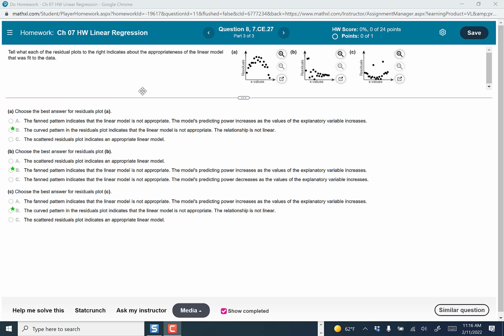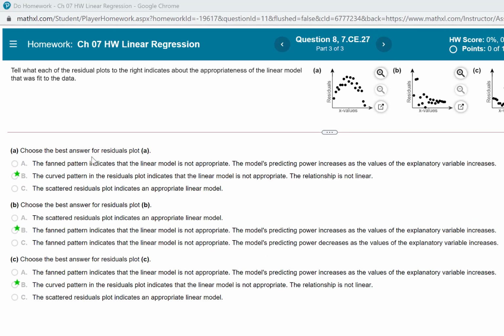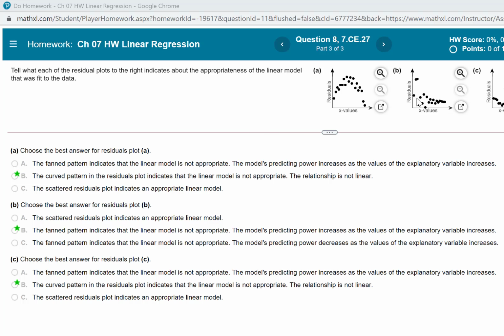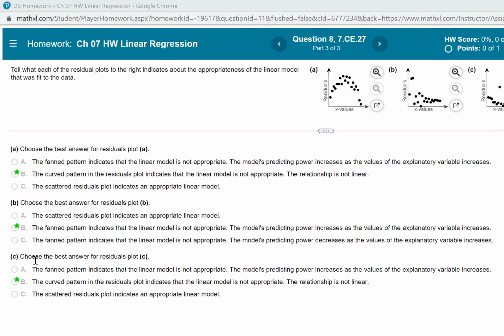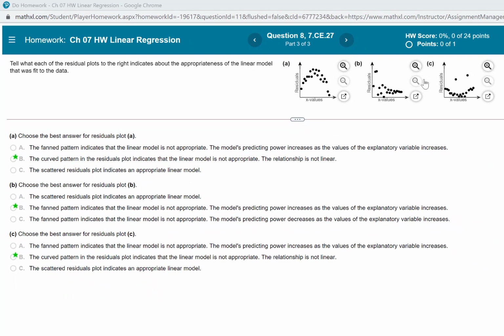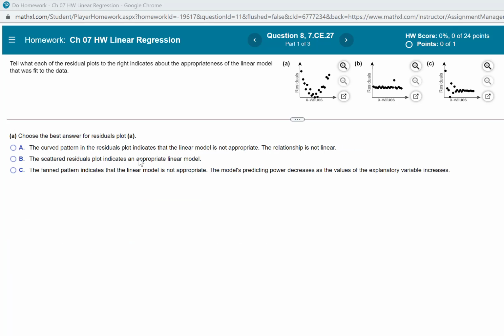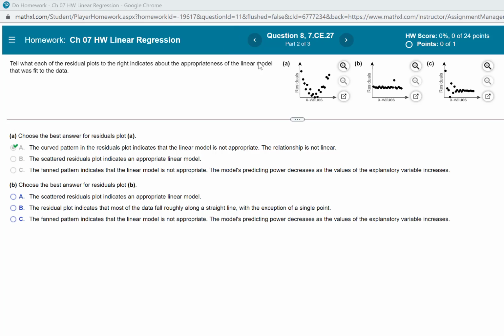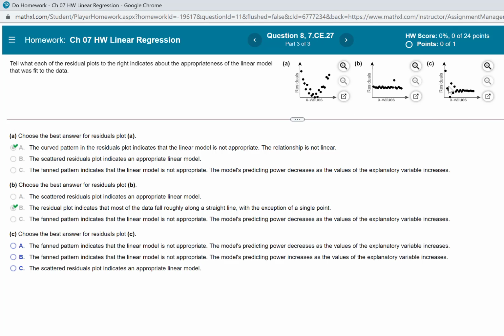HWH7_CE_27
MyLabs, Tell what each of the residual plots to the right indicates about the appropriateness of the linear model that was fit to the data.